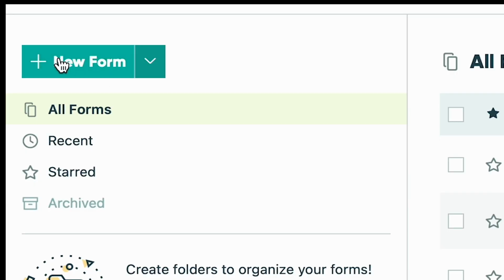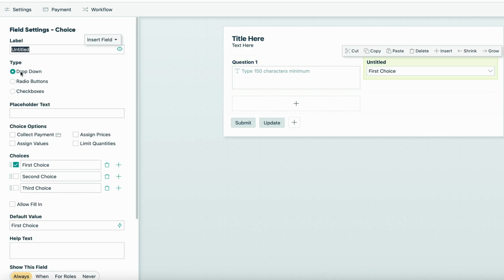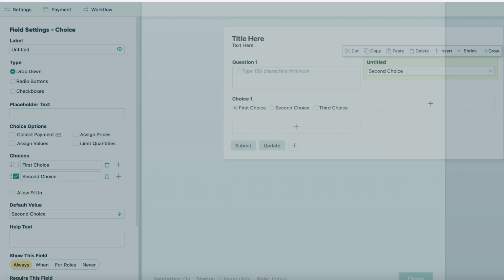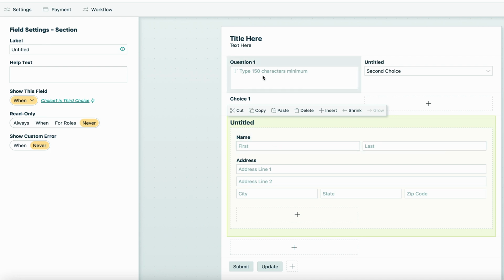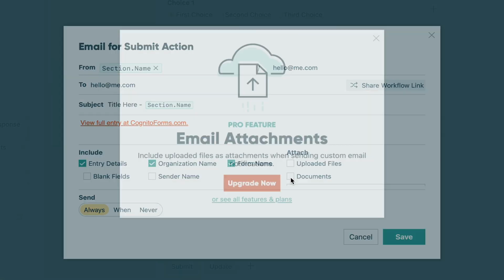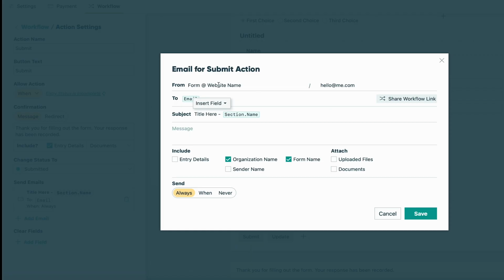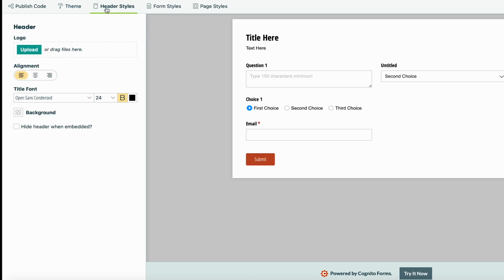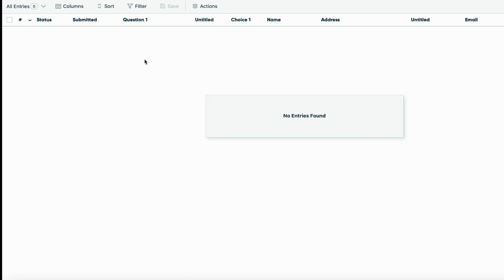Simplify Complex Forms with File Uploads, Currency Fields, and Dynamic Logic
In this brief video, discover the power of Cognito Forms for effortlessly creating intricate forms that incorporate file uploads, accept currency, and feature dynamic logic, including if-then statements. Streamline your form-building process and unlock the full potential of Cognito Forms for your A/V business or project.

0:32 = Form Creation Overview & Workflow Sample